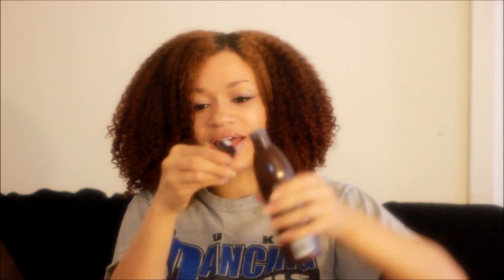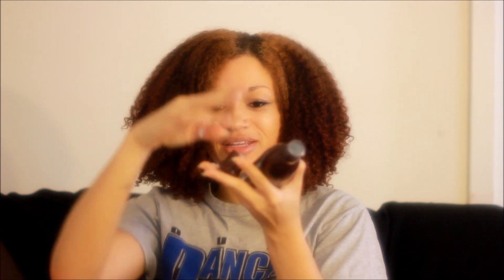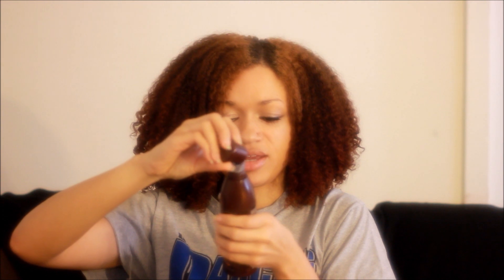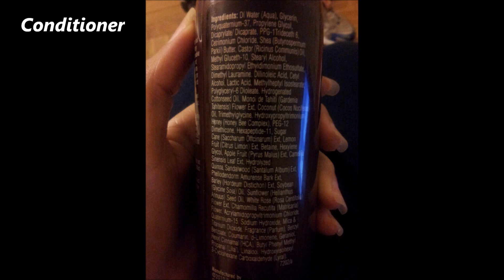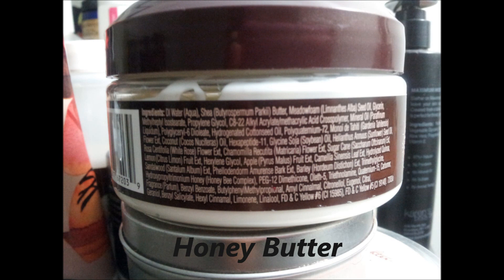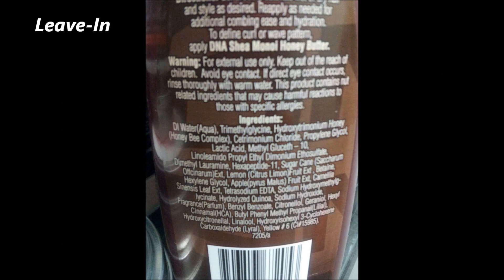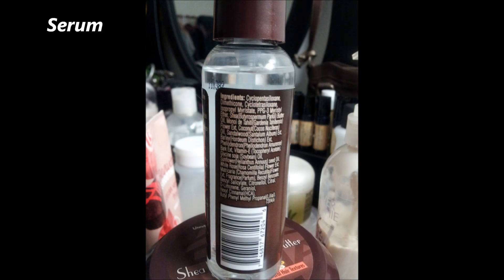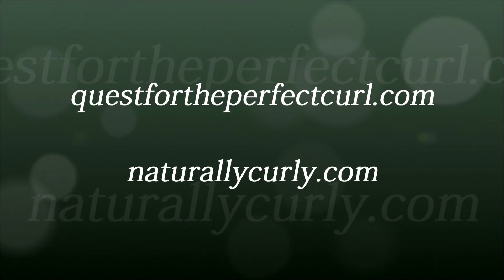In Review: MYDNA Product Line (naturallycurly.com)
~~READ ME~~

Please let me know if you have any questions about this review!!

Products in this video include:

Monoi de Tahiti Moisture Rich Shampoo
Pros: n/a
Cons: Stripping/Tangled Hair/Smell

Shea Monoi de Tahiti Detangling Conditioner
Pros: Smell
Cons: Drying/Slip Diminished

Honeybee Leave-In Conditioner
Pros: Moisturizes Hair (ie, water based)
Cons: Smell/Couldn't tell a difference/Not moisturizing enough to alleviate dry hair

Shea Monoi Honey Butter
Pros: Smell/Decreases some frizz
Cons: Drying/Coating

Shea Monoi Serum
Pros: Smooths frizz on dry hair/Heat protectant/Shine
Cons: Smell/Can build up